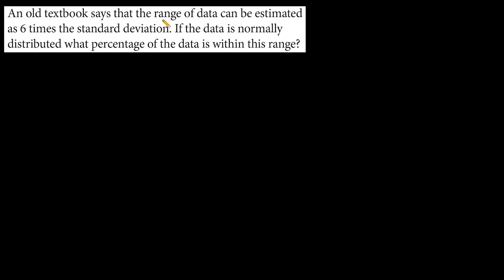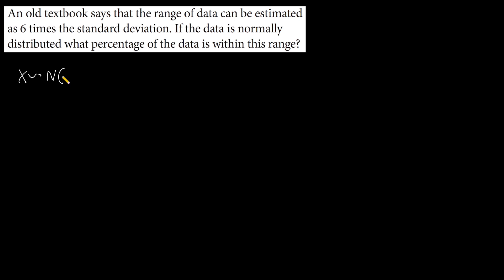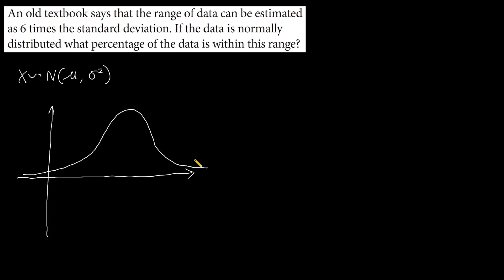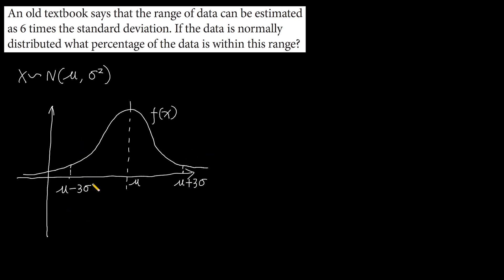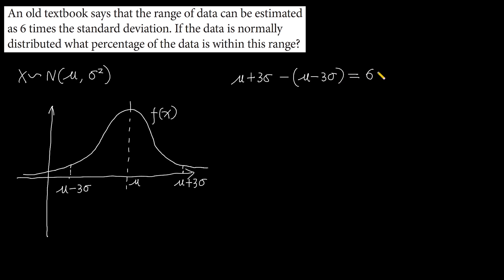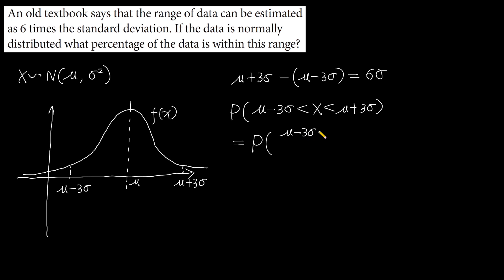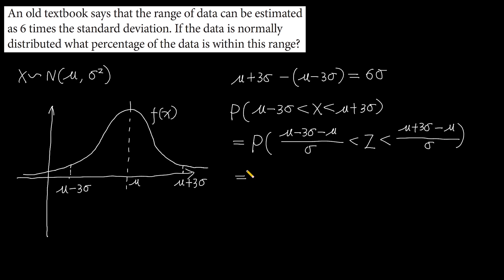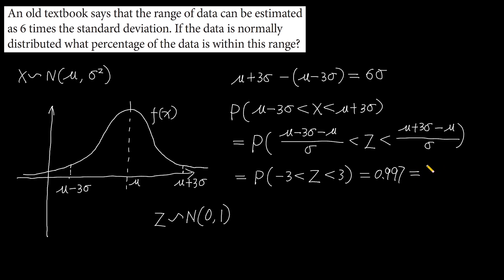An old textbook says that the range of data can be estimated as 6 times the standard deviation.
An old textbook says that the range of data can be estimated as 6 times the standard deviation. If the data is normally distributed what percentage of the data is within this range?